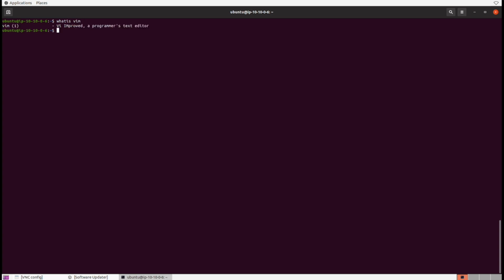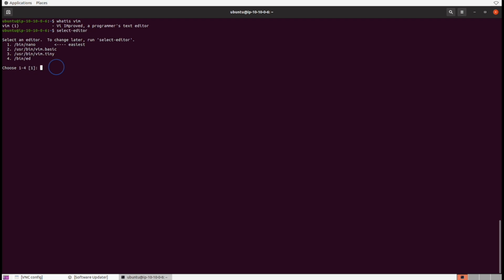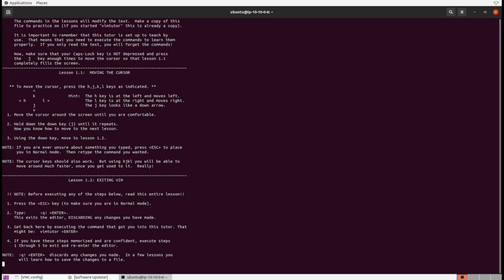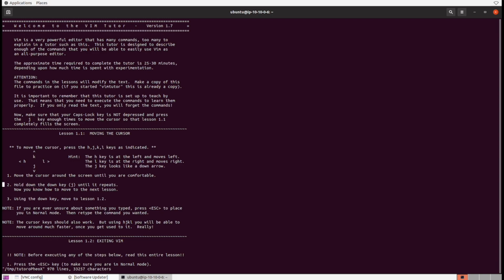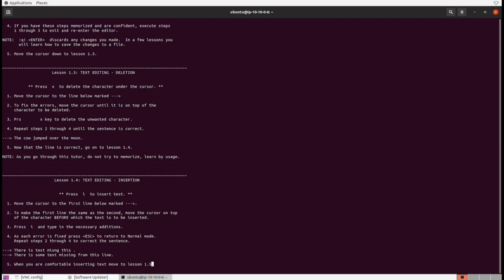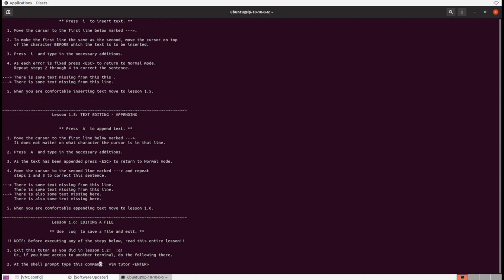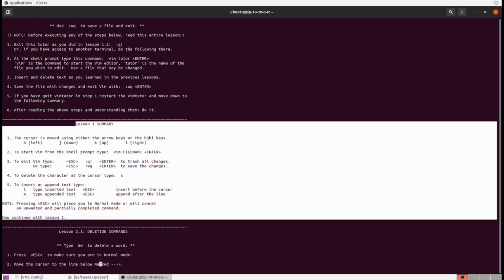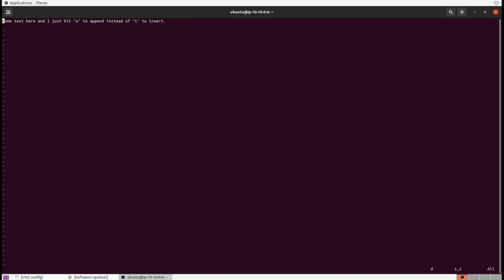Linux Operating System Lab 20 Advanced Text Editing with Vim